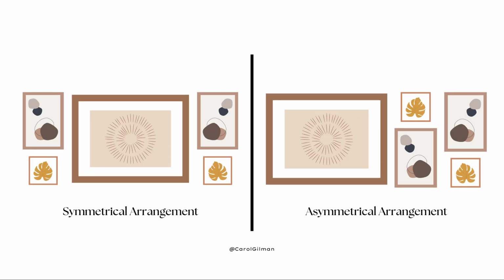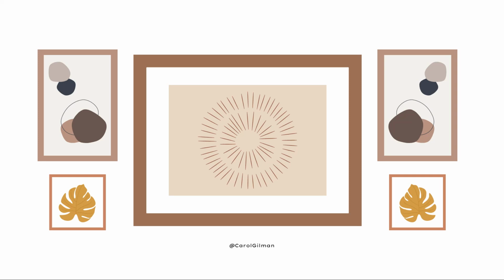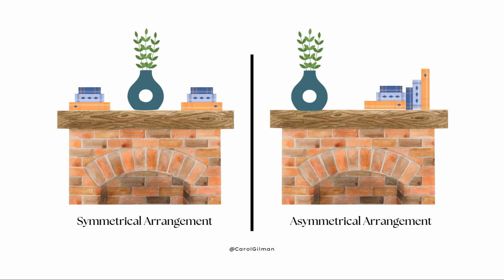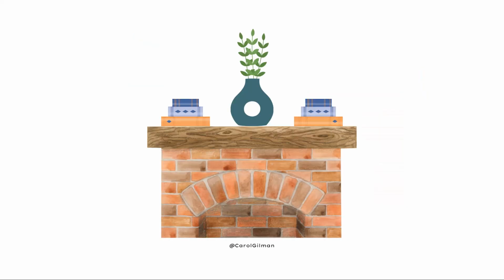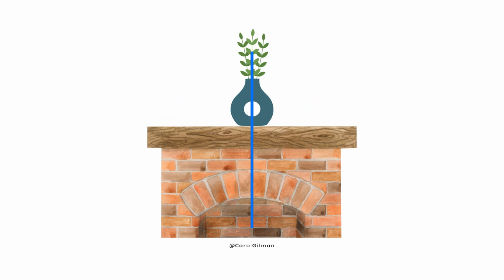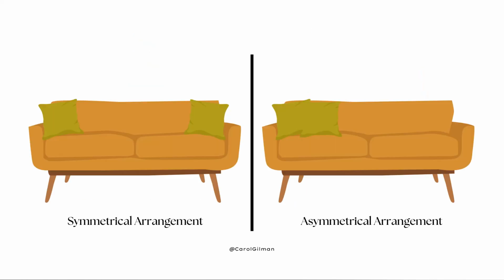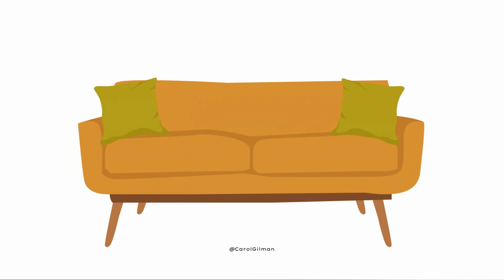How to Use Symmetrical Balance and Asymmetrical Balance to Arrange Things Formally or Informally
Join me for an overview of how to arrange different objects and elements such as pictures, art, accessories, and even throw pillows using symmetrical balance and asymmetrical balance.  Learn about the interior design principles of symmetrical balance and asymmetrical balance, and how each way provides either a more formal or more informal look to a grouping of objects.  We'll compare and contrast both ways of arranging different things to see how each provides a different look and feel. Let me know if you have any questions and also other ideas on how we could arrange the objects that we are using in this video in a different way.  Also, take a moment in your busy day to notice if you arrange and group objects in your home in either a symmetrically balanced or asymmetrically balanced way and share what you find out!

~ Helpful Services & Products I Offer ~

Bring Your Design Goals to Life ~ Receive fresh ideas and personalized recommendations when we work together during an Online Design Consultation.

Feel More Confident About Doing Interior Design ~ Learn the basics and fundamentals of interior design and decorating when you take classes and workshops from me.

Useful Tools & Colorful Merch ~ Helpful tools to support you in learning how to do interior design and neat merch. to share your support for this channel are available in my store.

Become a Supporter ~ Share your enjoyment of my channel and receive priority reply to comments when you join my YouTube membership community.

* Please note that this is an affiliate link, which means if you make a purchase on the site after clicking this link, I could earn a commission at no extra cost to you.

Bring an expressive and bold look to a room with throw pillows and wall art by artist Toks Agosu from Northwind Illustrations.

Video Chapters:
0:00 Creating a Formal and Informal Grouping of Art & Accessories
1:03 What are the Interior Design Principles
1:23 What is the Interior Design Principle of Balance
1:38 What is Symmetrical Balance in Interior Design
2:30 What is Asymmetrical Balance in Interior Design
4:47 How to Arrange Pictures on a Wall - Formal Symmetrical Balance & Informal Asymmetrical Balance
6:46 How to Arrange Accessories on a Fireplace Mantel or Shelf  - Formal Symmetrical Balance & Informal Asymmetrical Balance
8:52 How to Arrange Pillows on a Sofa - Formal Symmetrical Balance & Informal Asymmetrical Balance
10:52 Using Both Asymmetrical Balance & Symmetrical Balance